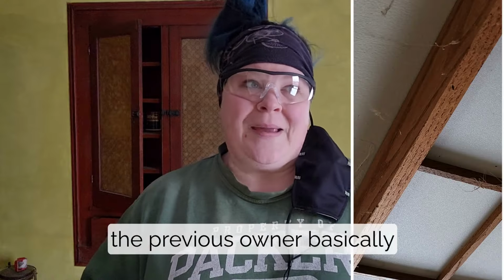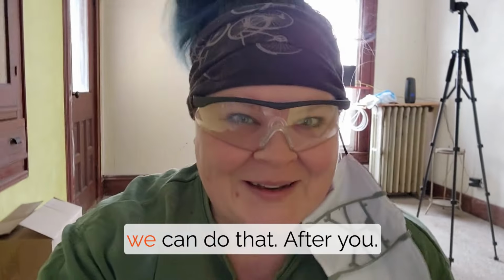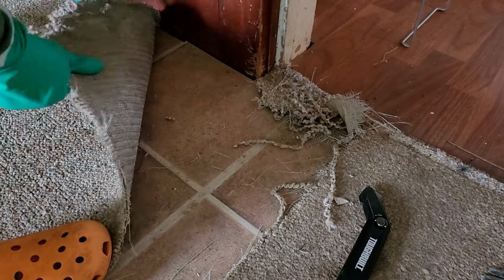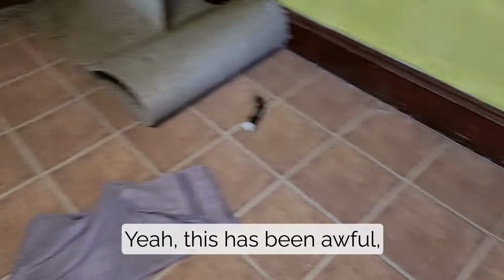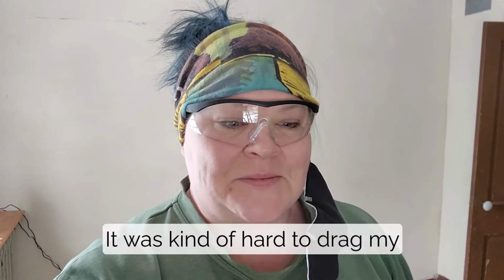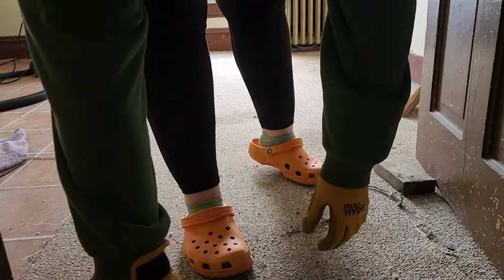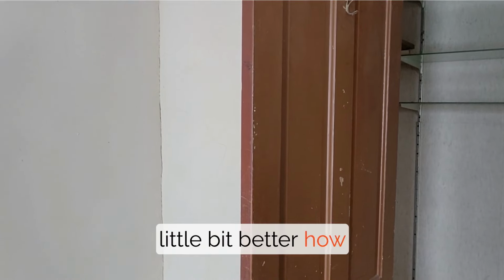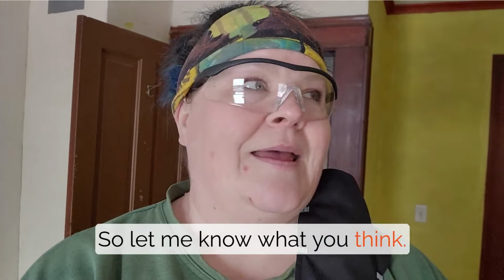Nightmare Carpet Removal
In this video, I begin to tackle home renovations in my 124 year old farmhouse, starting with the downstairs room that will eventually be my office/studio.  This room is horrifying for so many reasons, but basically the previous owner shared the space with mice and cats who were allowed to roam (and poop) freely.  Gross!  This is also the room where she transitioned, so you know that carpet has seen the worst of the worst.   This is indeed, a nightmare carpet removal.

Until now, I've kept this room closed up because the smell alone was awful and because my two dogs only wanted to get stinky and roll in that awful carpet.  So, before I can do anything else, that carpet has got to go.

I'm a first timer at carpet removal, so I watched several women do it in their DIY YouTube videos.  Sadly, the carpet wasn't installed with tack strips, so pulling it up required a hammer and the project spanned over two days.  The dust and mouse poop that flew up while this carpet was coming out was ungodly.  But, piece by piece, we got it cut up and thrown away.  Honestly, I did get one or two really good pulls on the carpet which was oddly satisfying.  I took time to shop vac up all the dust and mouse poop and the room smells much much better!  Next, we'll take up the vinyl flooring (when I have more space in my garbage, that is) and then tearing down old plaster will be the next step.

I'd love to hear from anyone that has experience with old homes - do you think it's worth it to try and pry up the subfloor to see if the original hard woods are worth saving?  I'd love to try it, but the subfloor is screwed down really well, so it would be a project to pull up.  It could be that the floors underneath aren't worth saving anyway.  Thanks for your support and enjoy!